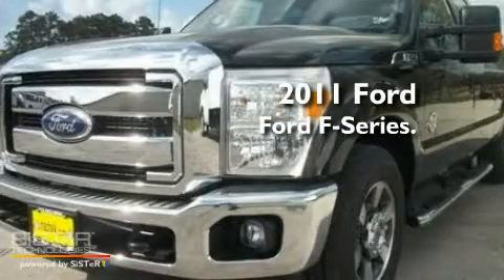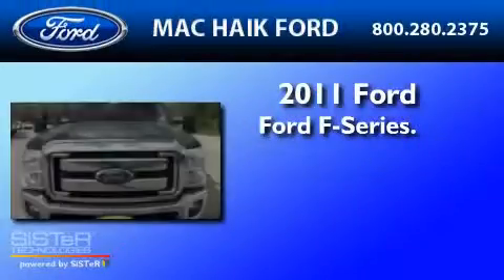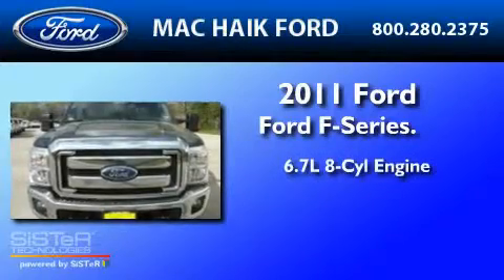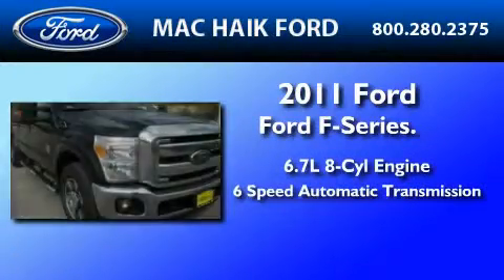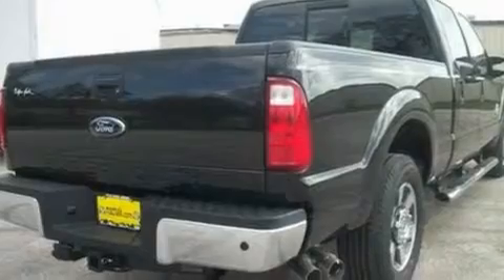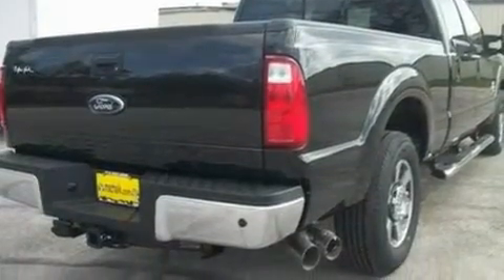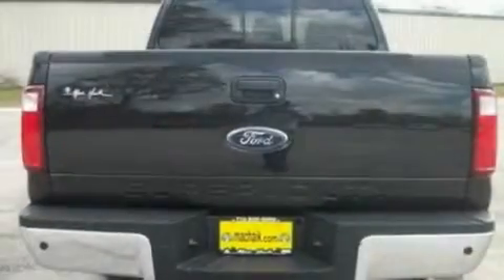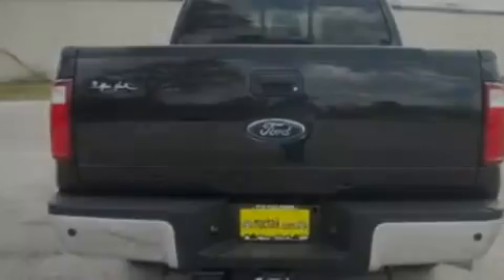2011 FORD F-250 Spring TX